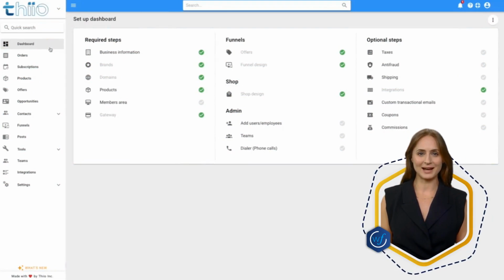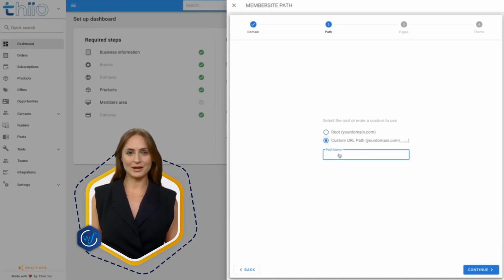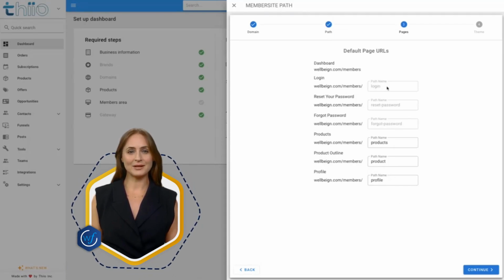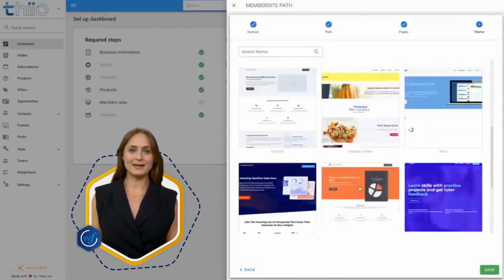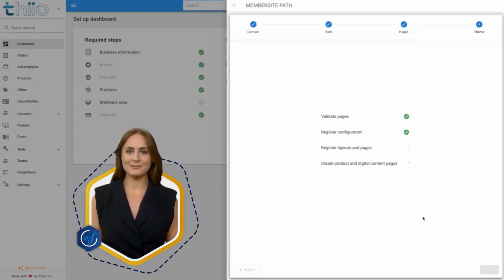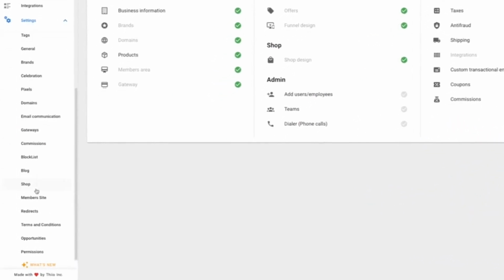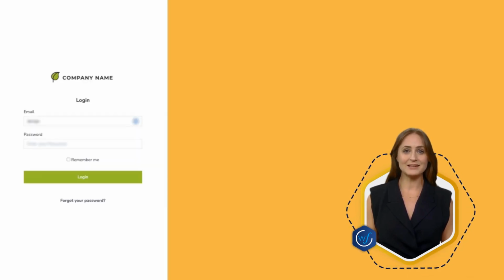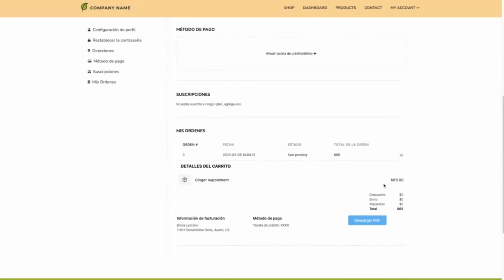Creating your own Membersite in just couple steps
" Learn how to set up a members area on our website to unlock premium content for users.